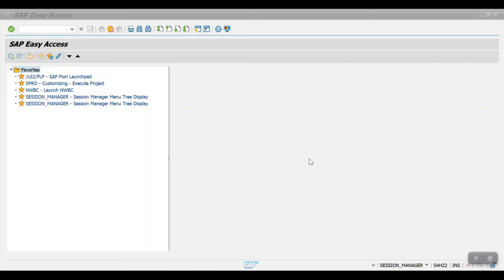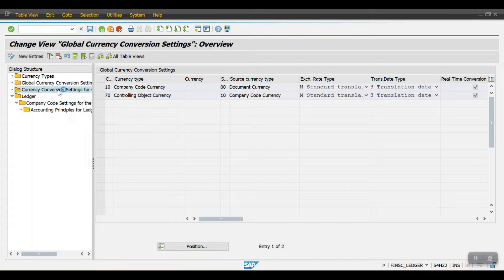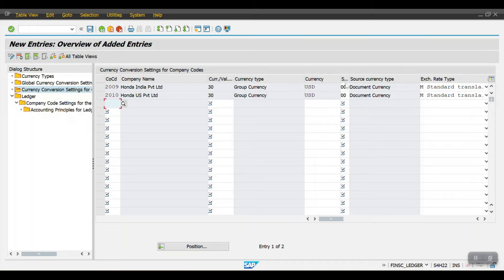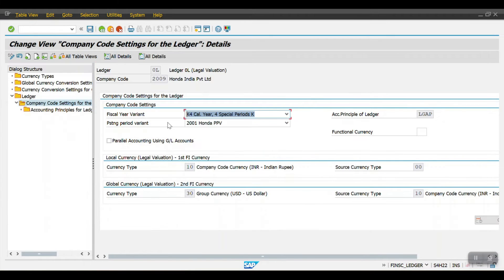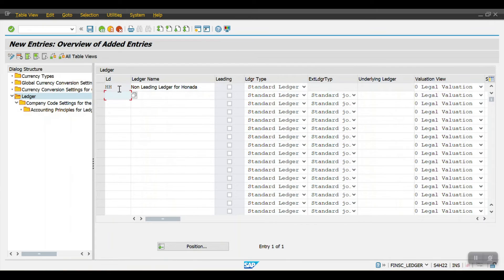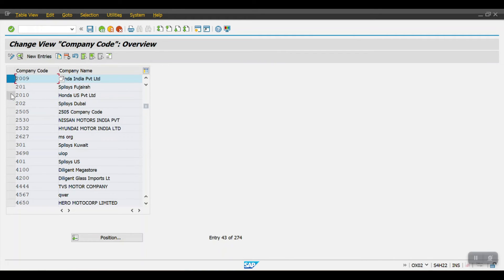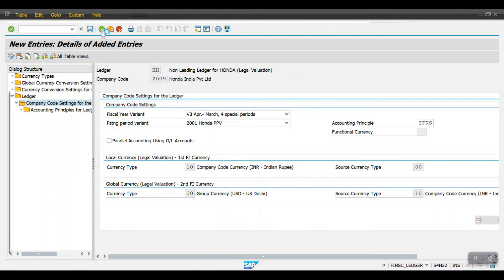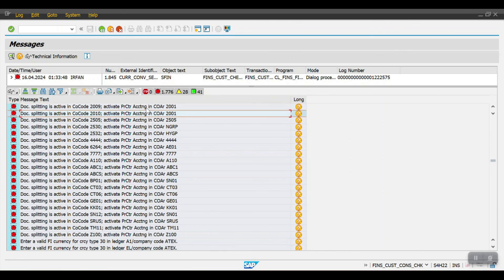Define Settings for Ledger and Currency Types - FINSC_LEDGER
In this session you will learn, How to Define the setting for ledgers and Currency Types in SAP Tcode - FINSC_LEDGER.